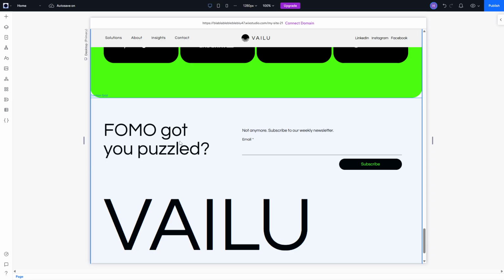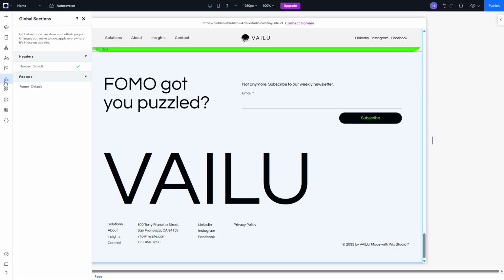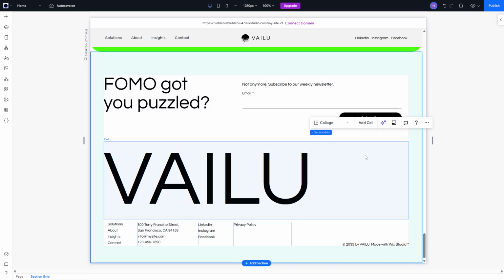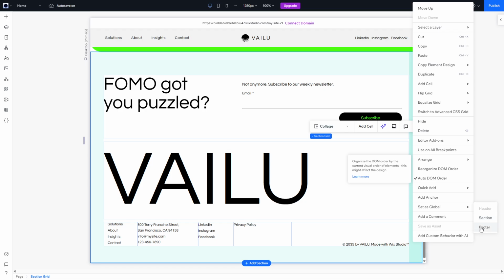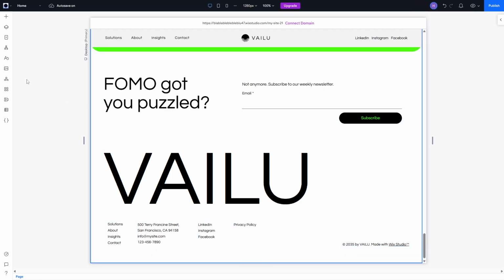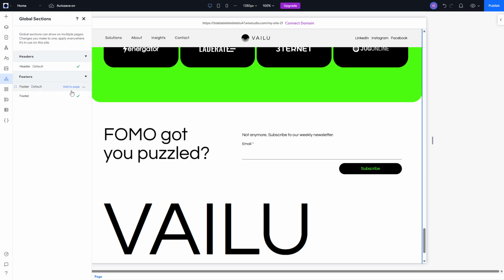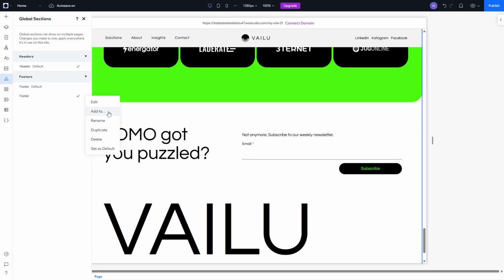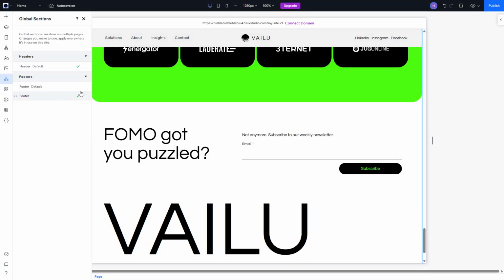Create Global Sections with Wix Studio (Step By Step)